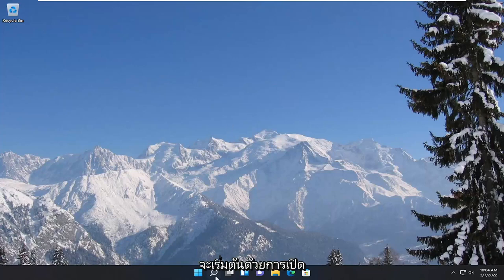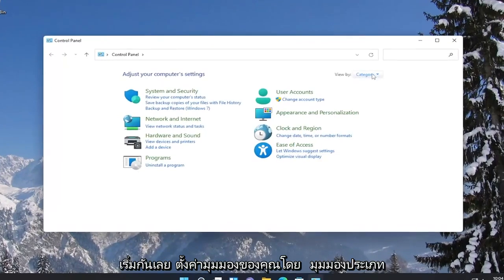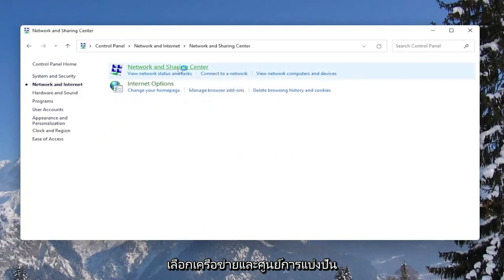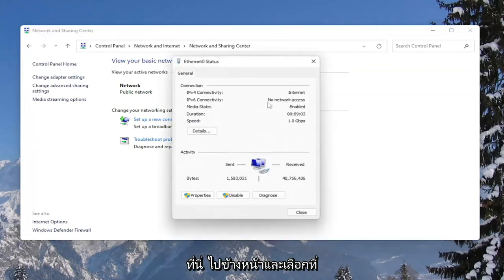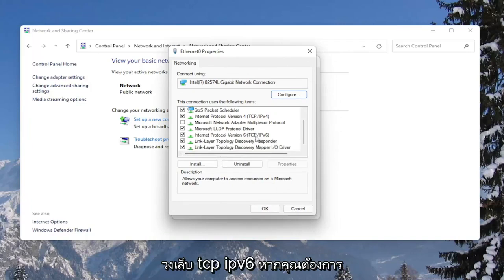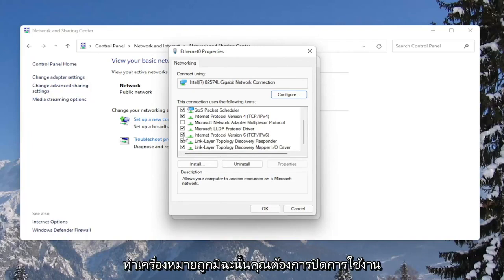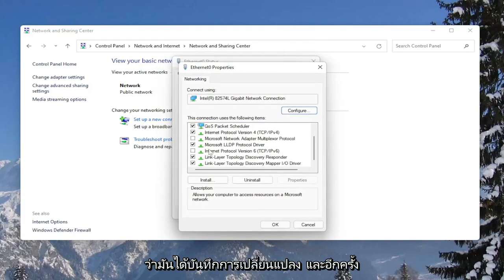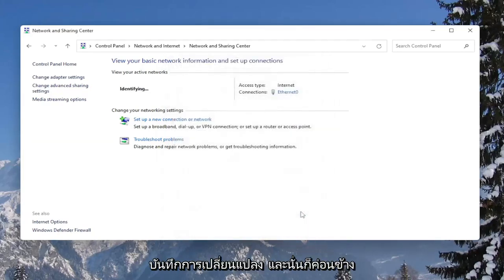วิธีปิดการใช้งาน IPv6 บนพีซีที่ใช้ Windows 11/10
วิธีเปิดหรือปิดใช้งาน IPv6 ใน Windows 11 และ Windows 10

บทช่วยสอนนี้แสดงขั้นตอนของนักเรียนและผู้ใช้ใหม่ในการปิดหรือเปิดใช้งาน IPv6 เมื่อใช้ Windows 11 IPv6 เปิดใช้งานตามค่าเริ่มต้นใน Windows 11 หากสภาพแวดล้อมของคุณไม่ต้องการ IPv6 หรือเพียงแค่ต้องการปิดการใช้งานเพื่อไม่ให้รบกวนแอปพลิเคชัน การตั้งค่า คุณสามารถทำได้ด้วยการคลิกเพียงไม่กี่ครั้ง

IPv6 คือมาตรฐานอินเทอร์เน็ตโปรโตคอล (Internet Protocol) รุ่นใหม่ที่มีจุดประสงค์เพื่อแทนที่ IPv4 ซึ่งมีคุณสมบัติน้อยกว่าและมีจำนวนจำกัดเมื่อเทียบกับ IPv6 อย่างไรก็ตาม การนำ IPv6 มาใช้ในบางพื้นที่ทำได้ช้า สำหรับระบบเดิมนั้นไม่สามารถใช้งานได้อย่างสมบูรณ์

ผู้ใช้ Windows บางรายอาจพบข้อผิดพลาดการเชื่อมต่อ IPv6, ไม่มีการเข้าถึงเครือข่าย เมื่อพยายามเชื่อมต่อกับเครือข่ายบนคอมพิวเตอร์ Windows 11 หรือ Windows 10 ในโพสต์นี้ เราจะระบุตัวกระตุ้นที่เป็นไปได้ ตลอดจนมอบแนวทางแก้ไขที่เหมาะสมที่สุดเพื่อแก้ไขปัญหา

ipv6 เปิดใช้งาน windows 10
เปิดใช้งาน ipv6 แต่ไม่ทำงาน
เปิดใช้งาน ipv6 บน windows 10
เปิดใช้งาน ipv6 windows 10
ipv6 ปิดการใช้งาน windows 10
ปิดการใช้งาน ipv6 บน windows 10
วิธีปิดการใช้งาน ipv6 บน windows 11
ปิดการใช้งาน ipv6 windows 11

จนกระทั่งเมื่อไม่นานมานี้ เราใช้เวอร์ชัน IPv4 ซึ่งให้ที่อยู่แบบ 32 บิตแก่เรา แต่ที่อยู่ที่มีอยู่เหล่านี้จะหมดลงในเร็วๆ นี้ ในทางกลับกัน IP เวอร์ชันที่ใหม่กว่าคือ IPv6 ให้ความสามารถในการระบุที่อยู่แบบ 128 บิต ซึ่งหมายความว่าจะมีที่อยู่มากขึ้นสำหรับการใช้งานและทำให้อินเทอร์เน็ตมีความปลอดภัยมากขึ้น (การรักษาความปลอดภัยเลเยอร์เครือข่ายที่ดีขึ้น) มากกว่าเวอร์ชันก่อนหน้า ของ IPv4 ด้วย QoS ที่ดีขึ้นและคุณสมบัติอื่นๆ เช่น การรองรับ Mobility การรองรับการแคสต์หลายรายการด้วย

บทช่วยสอนนี้จะนำไปใช้กับคอมพิวเตอร์ แล็ปท็อป เดสก์ท็อป และแท็บเล็ตที่ใช้ระบบปฏิบัติการ Windows 10 และ Windows 11 (Home, Professional, Enterprise, Education) จากผู้ผลิตฮาร์ดแวร์ที่รองรับทั้งหมด เช่น Dell, HP, Acer, Asus, Toshiba, Lenovo, หัวเว่ยและซัมซุง